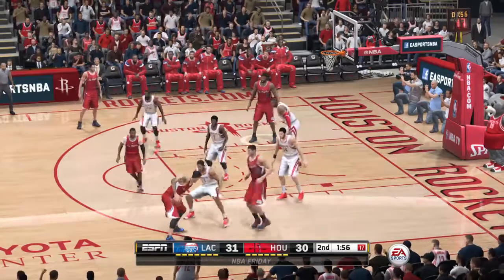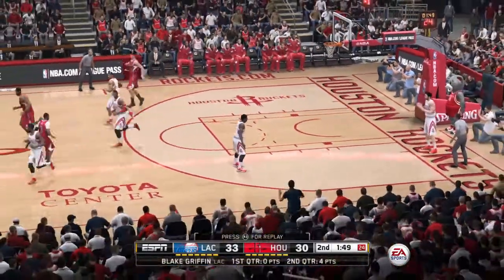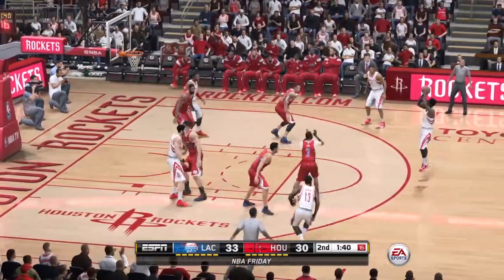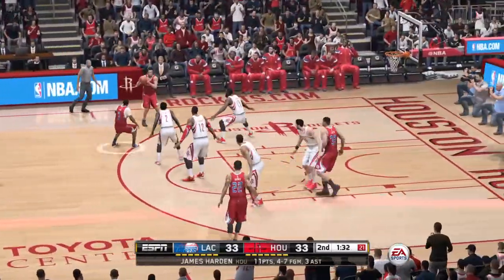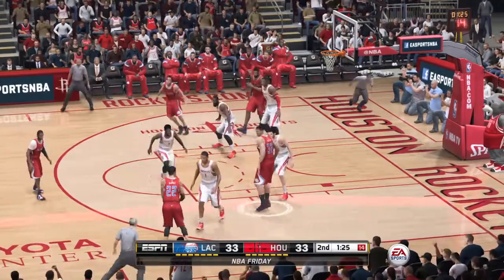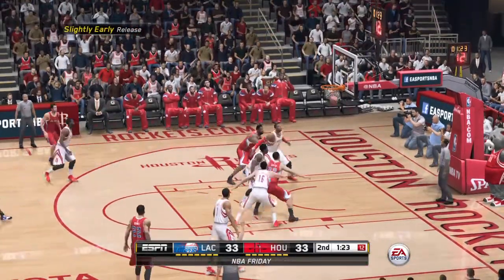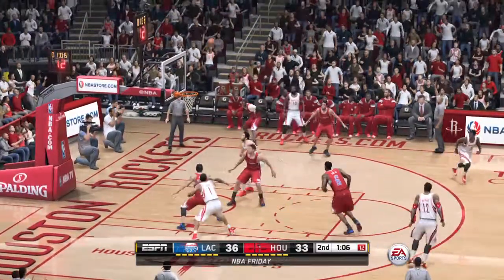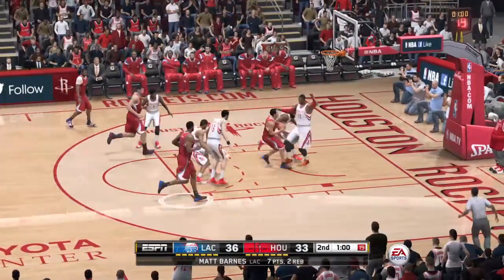NBA 2014 - Los Angeles Clippers vs Houston Rockets - End of 2nd - NBA LIVE 15 PS4 - HD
11/28/14 - James Harden the Houston Rockets take on Chris Paul and the Los Angeles Clippers! Who will win this West matchup?